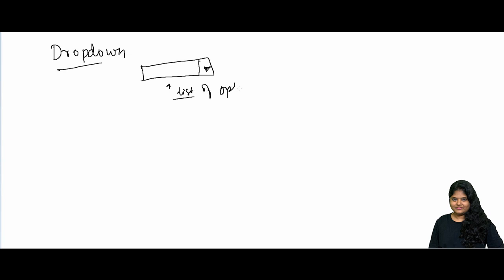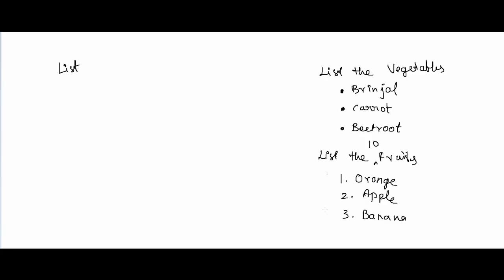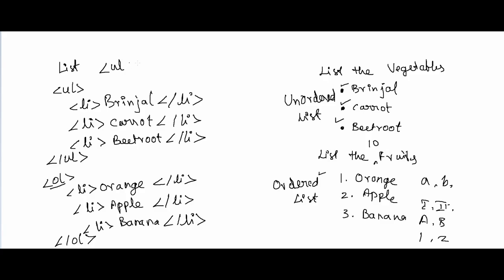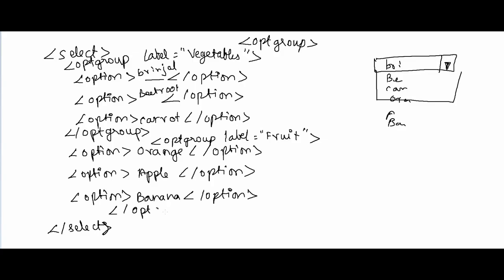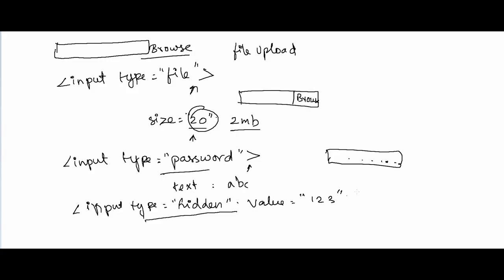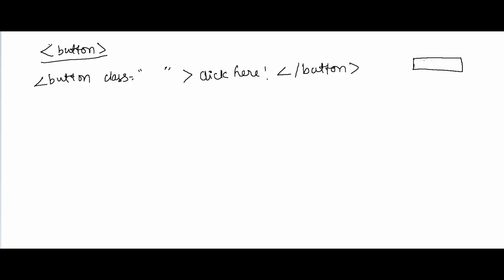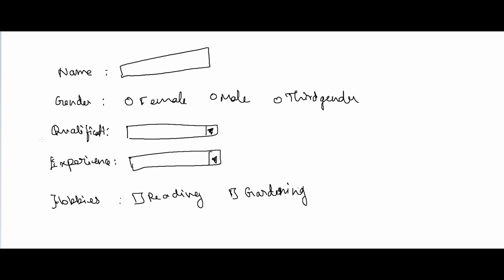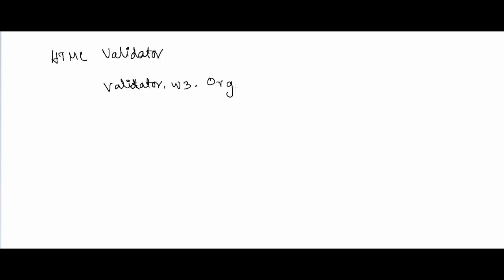HTML Forms Part 2 - Day 8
Continued with HTML forms. Covered select,listing,button,field-set, HTML validator. The task of the day: Create an employee registration form. Check any job portal for the sample.